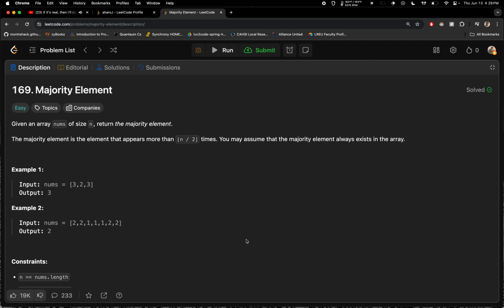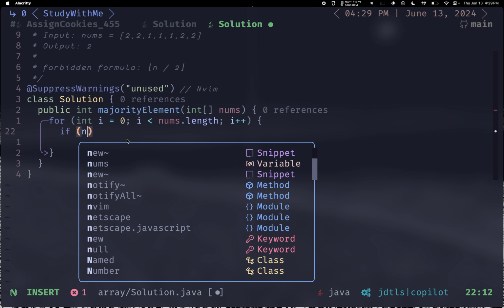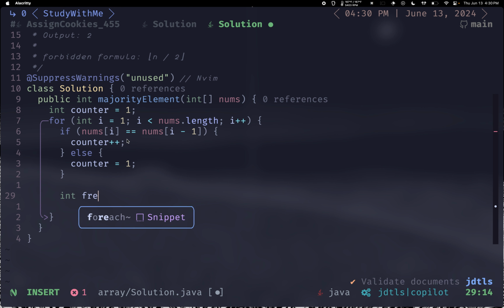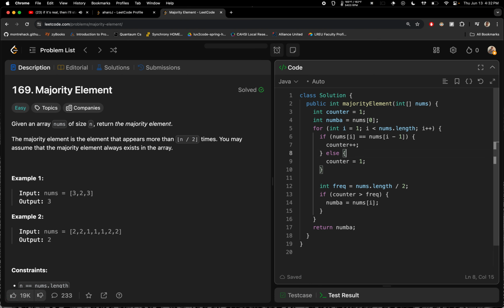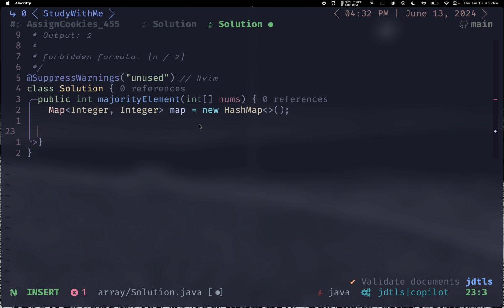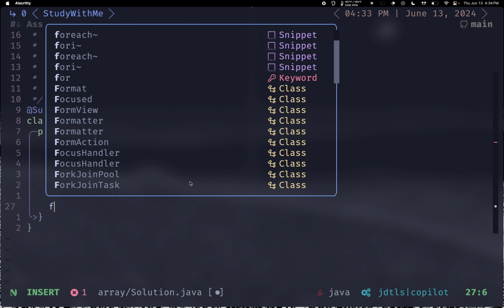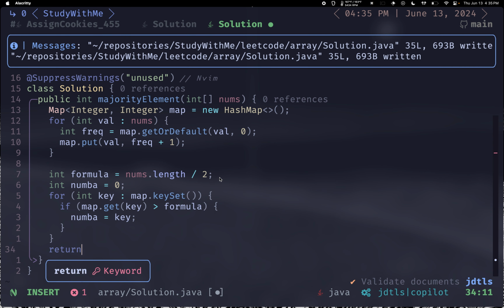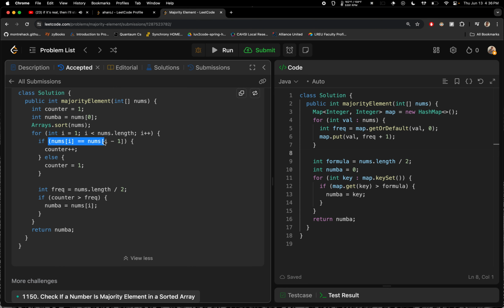HashMap Vs Array Algorithmic Approaches ~ Leetcode: 169 Majority Element